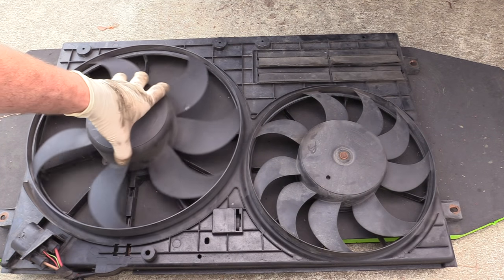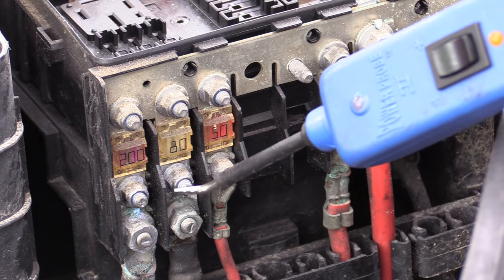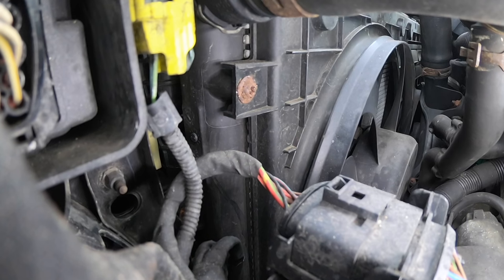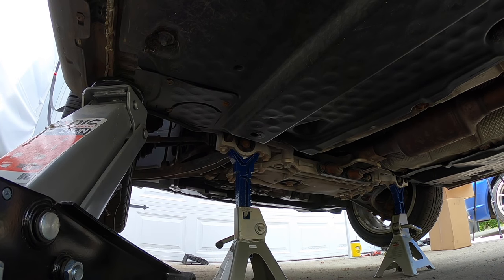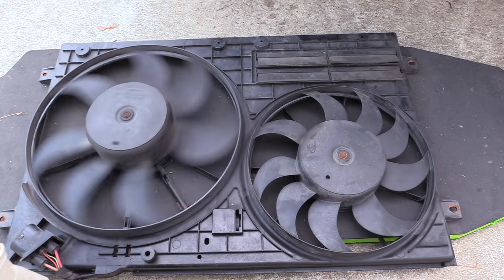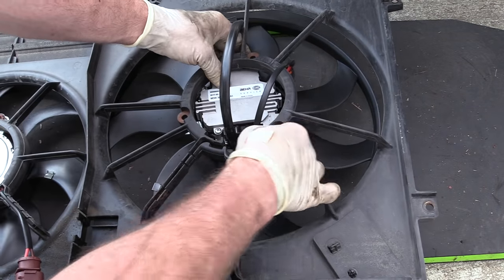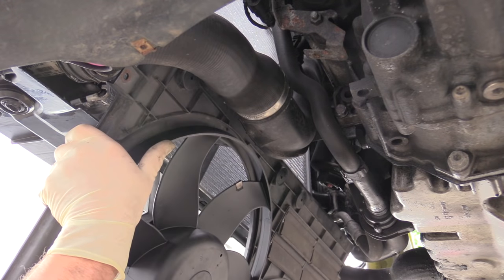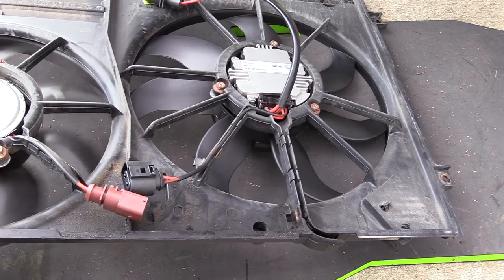How To Replace MK5 Cooling Fans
Cooling fans not working? The GTI cooling fan was not coming on. Today I will teach you how to diagnose and replace bad cooling fans in a MK5 GTI. If you cooling fan will not come on, the fan motor may be the issue. You also need to check the fan relay in some cars. This car has the fan control module build into the big fan.

5:00 ~ Dewalt Impact Driver ~